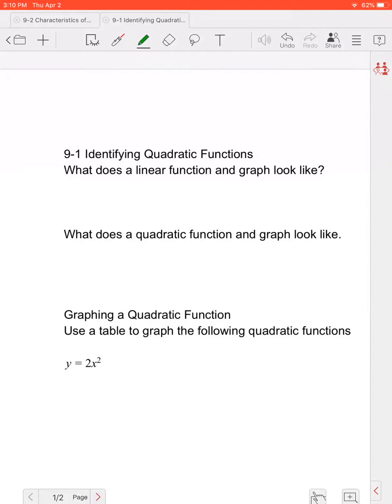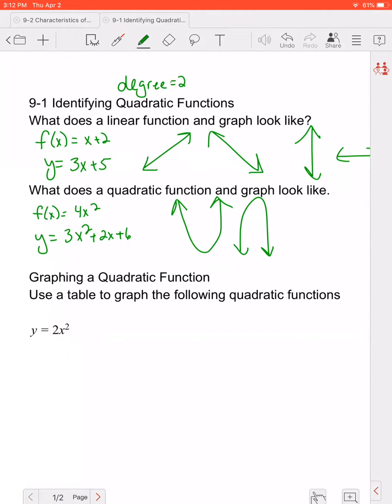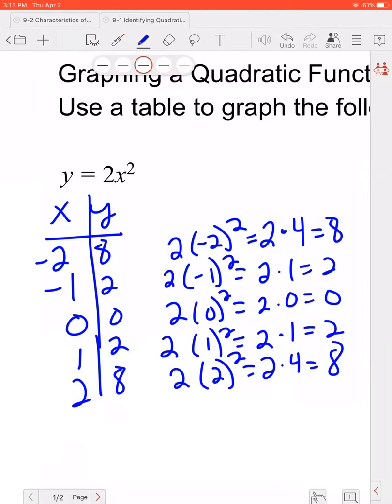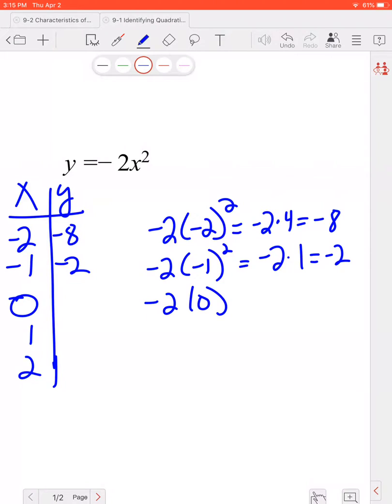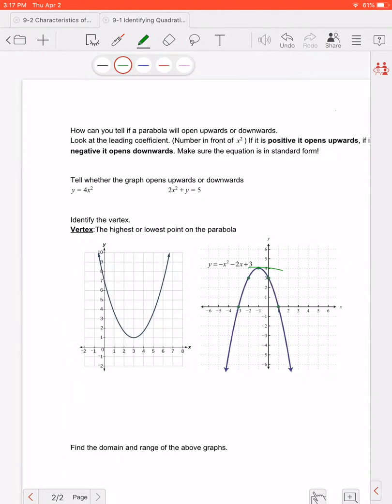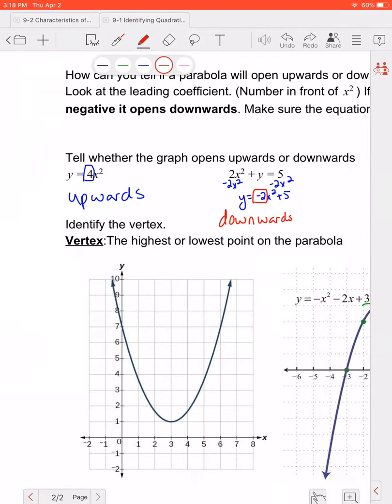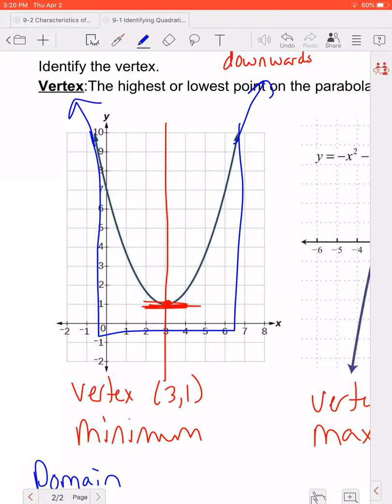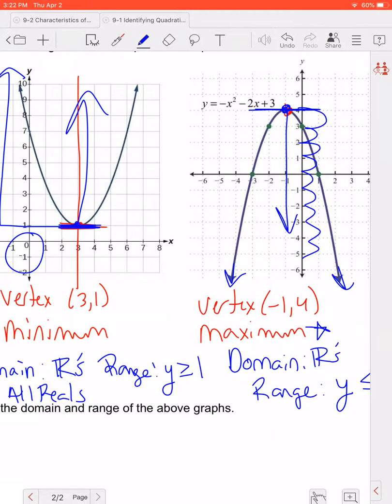9.1 Identifying quadratics